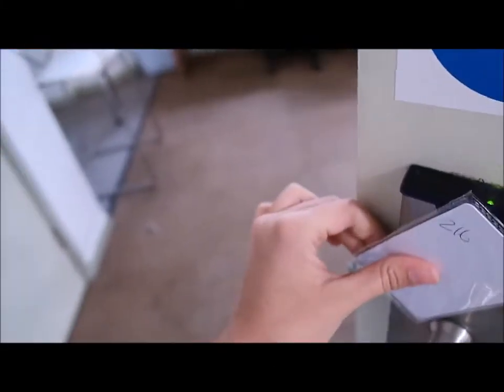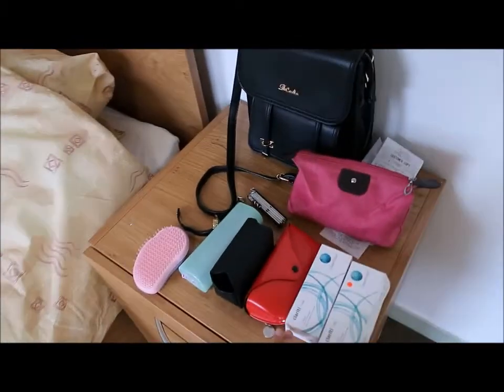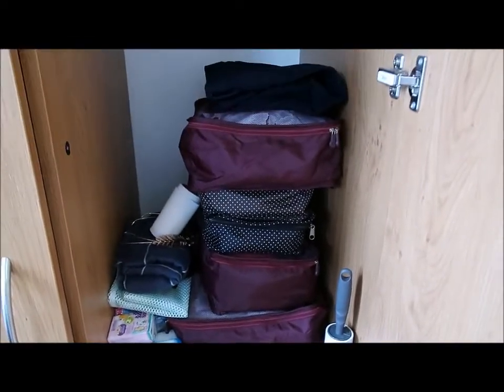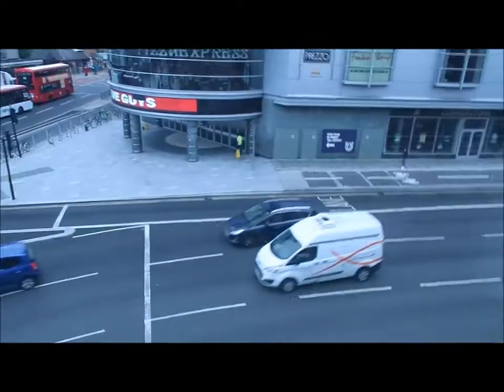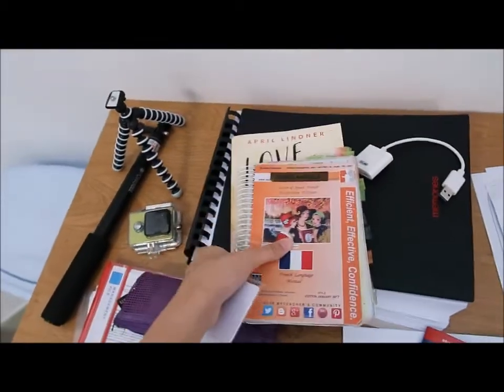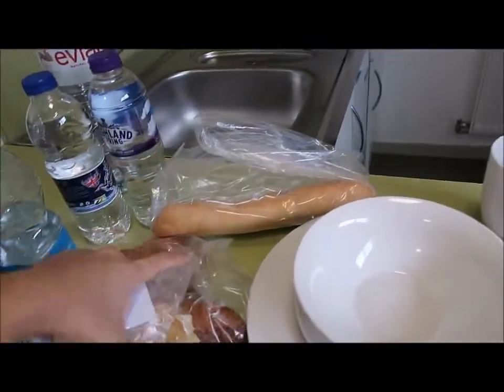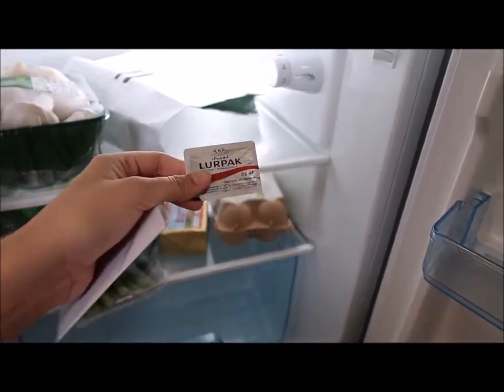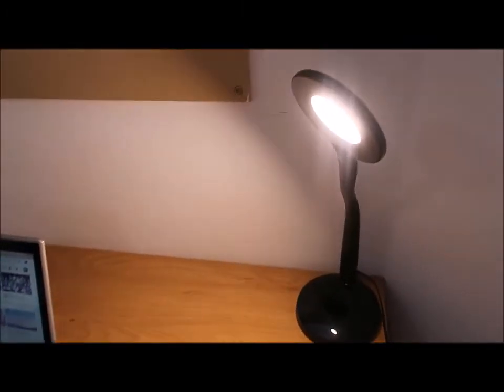How does a student accommodation looks like in the UK?